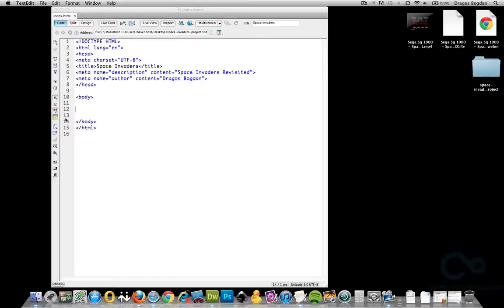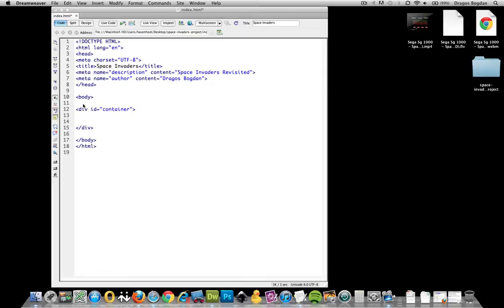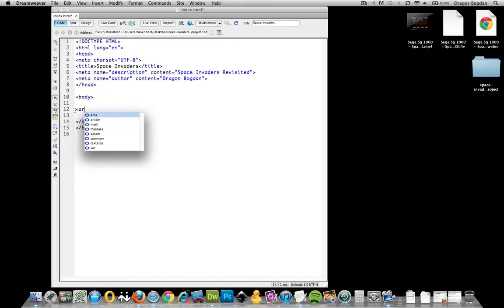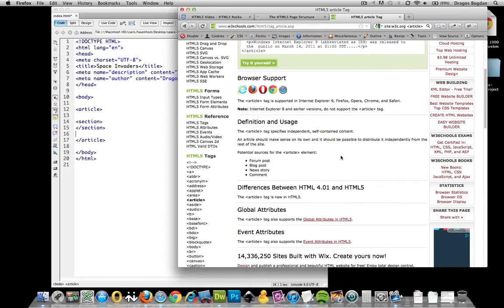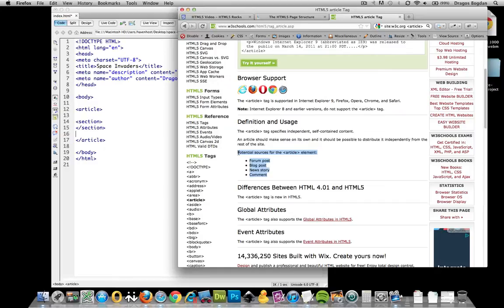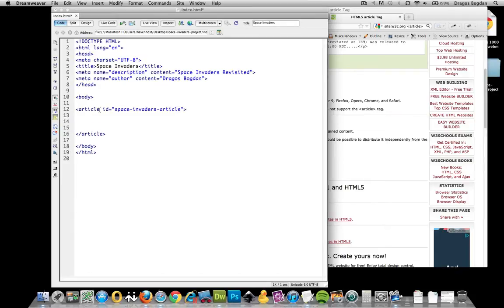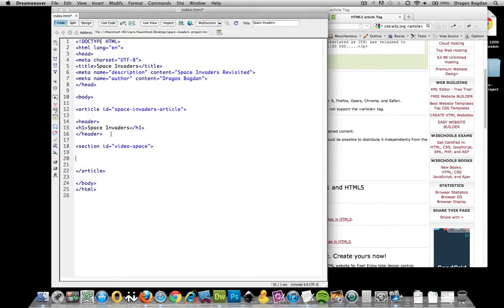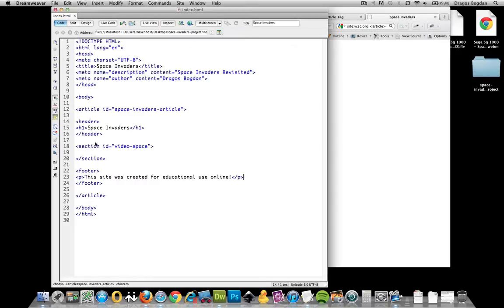(4/36) Adding HTML5 Layout Tags (article, section, header, footer)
This video will introduce to you to some of the new HTML5 tags that are specific to layout. The different between article and section will be discussed; header and footer will be introduced.

Addendum: Refer to the W3C explanation of the subtle differences between nesting sections within an article versus nesting articles within a section: